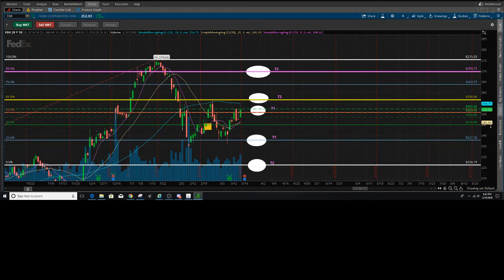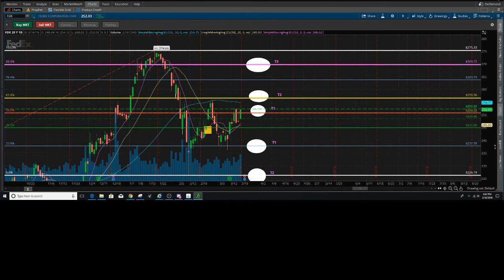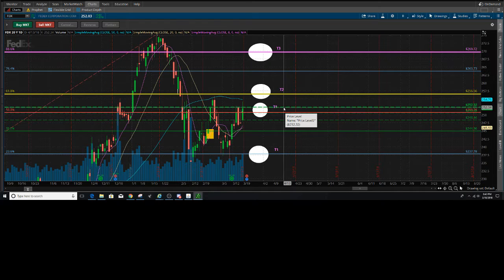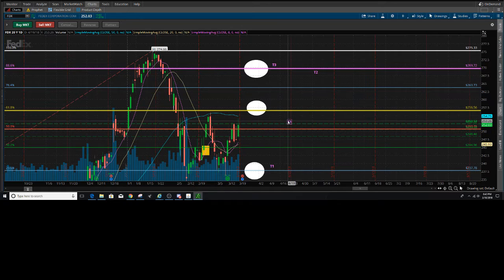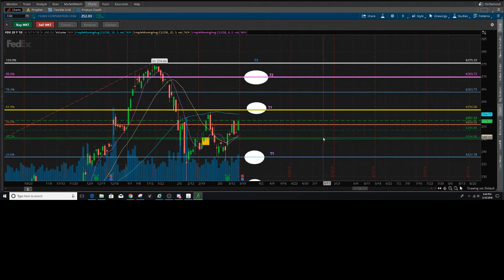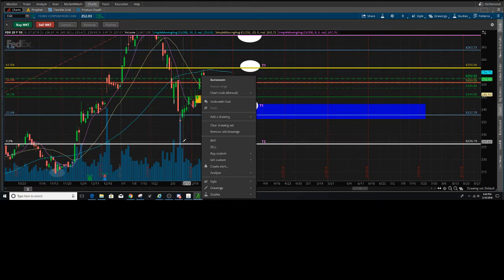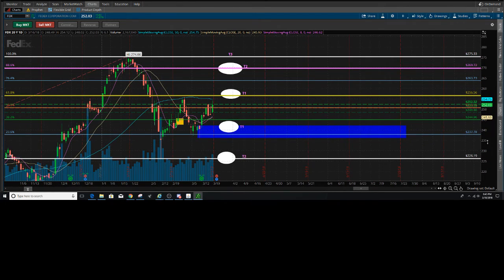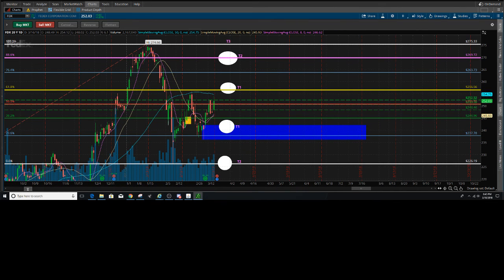FDX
Check out what it's like to be part of the Trendy Trading community with this live stream from Jon.  Every week Trendy provides you with quality Broad Market Analysis to prepare for the week as well as live streams throughout the trading day and real time alerts directly from his broker.
Nobody else even comes close to giving this much information and support.  Come check us out today!

If you want realtime direct alerts from my brokerage account, to learn more about my trading style, get access to my strategies, and see my custom scripts, click the link below to check out our current membership promotions.😎

If you're tired of the hype of other trading services that haven’t provided you with results, try our service for a week and see the difference -

Equip yourself with all the tools a veteran trader has in their box. Let's get to work! 👇

It’s never too late to learn about trading the stock market if you’re new or a seasoned veteran. Equities? Options? Come join the TrendyTrading community to improve your skills and profit with knowledge and money.

-Be prepared every week with Jon’s BMA (Broad Market Analysis). Every Sunday an updated overview of the markets will help you slide comfortably into the opening bell

-How does your daily trading routine compare to the Trendy community?